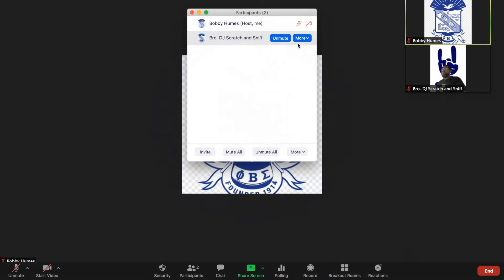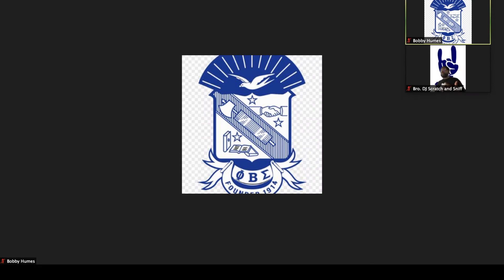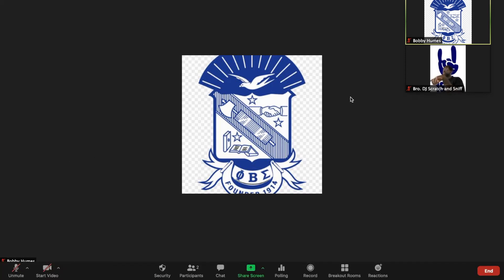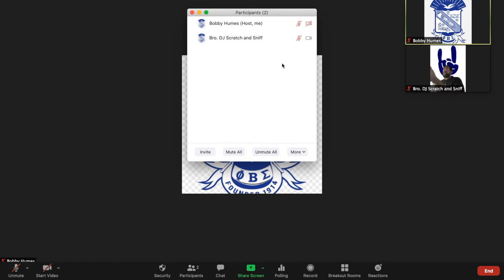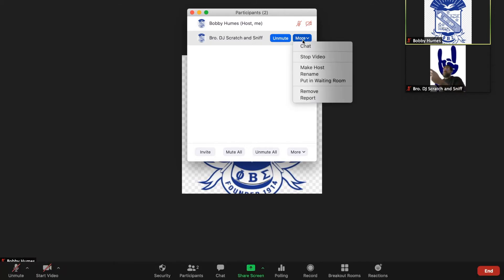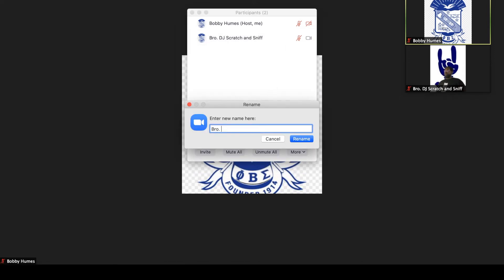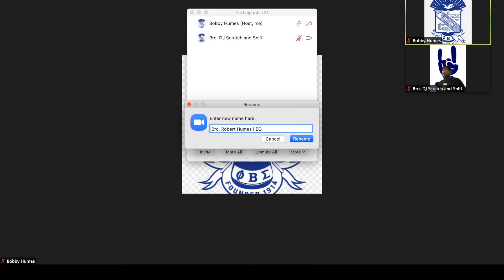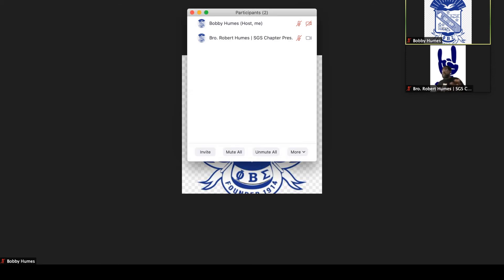Zoom Call - Renaming Your Profile